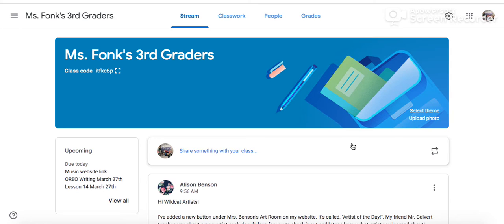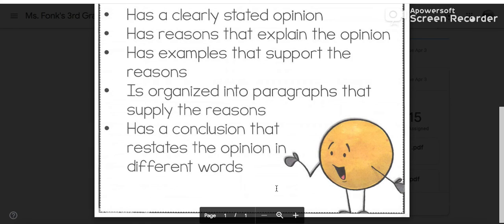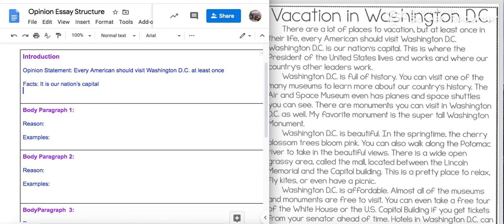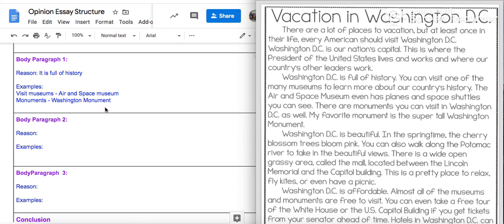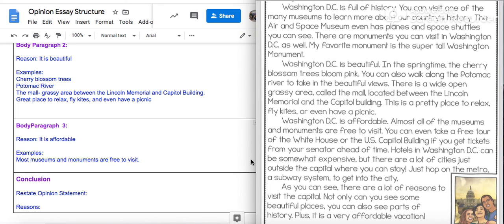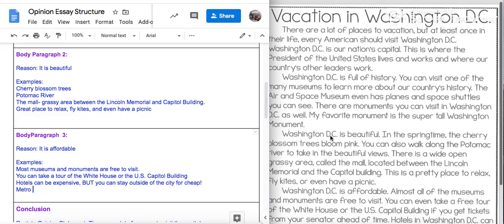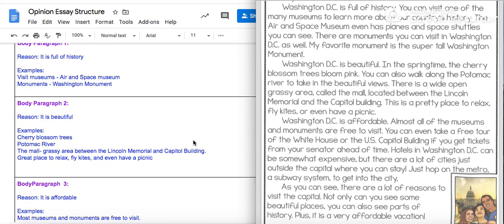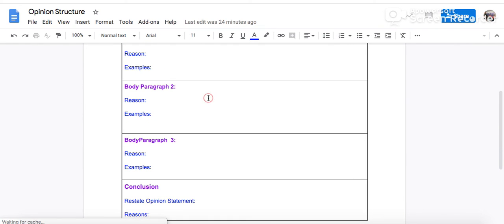Opinion Writing Structure Lesson